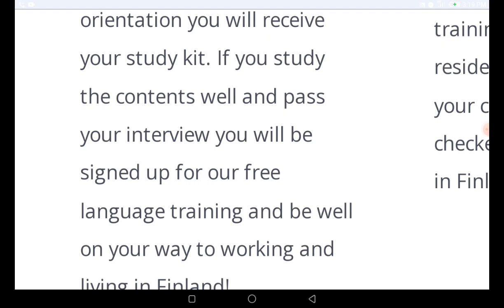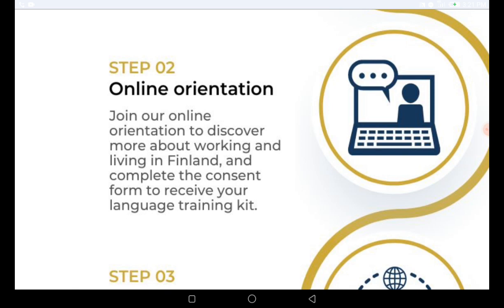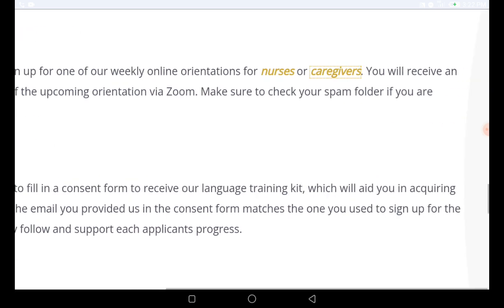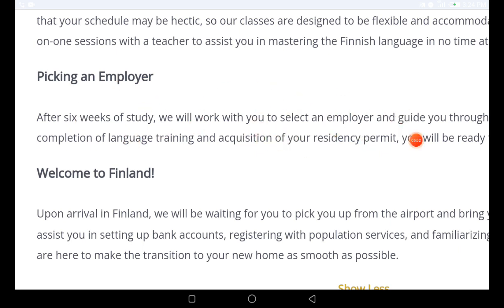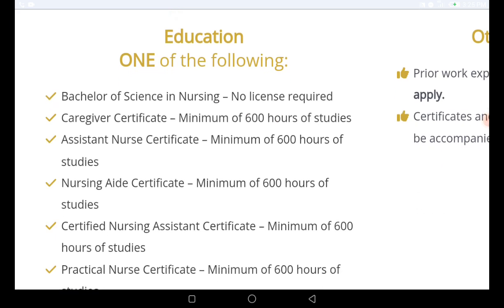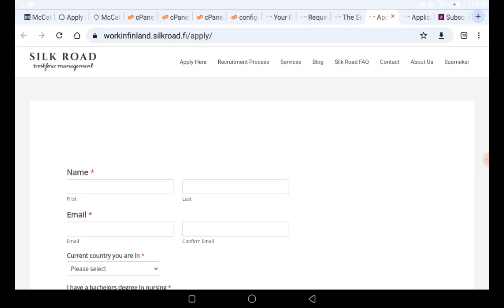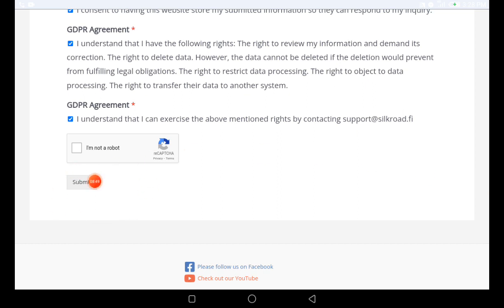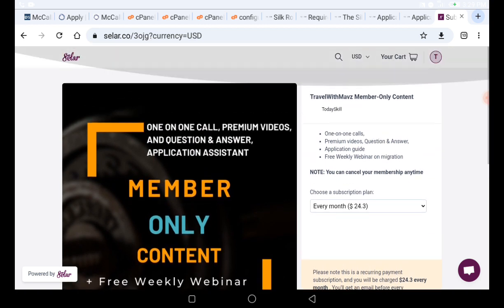Secret Information | Finland is Recruiting International Nurses & Caregivers | Apply Quickly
usa immigration
how to get full undergraduate scholarships in usa for international students
fully funded scholarship
usa immigration
move to usa for free
tech university
authomatic scholarship in usa
gre
no gre
no ielts
no gmat
scholarship
wingate university usa
Full sail university usa
scholarships
study in usa
international students
universities in usa with application fee waiver 2023
usa immigration
m marywood university usa
university in america for international students fees
how to apply fully funded scholarship
study abroad
Michigan tech
michigan tech university
application fee waive